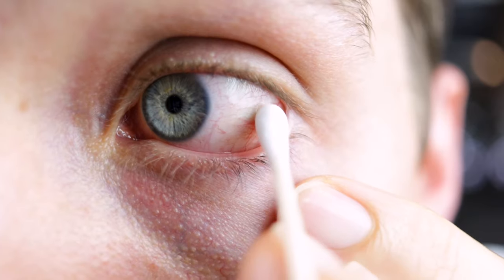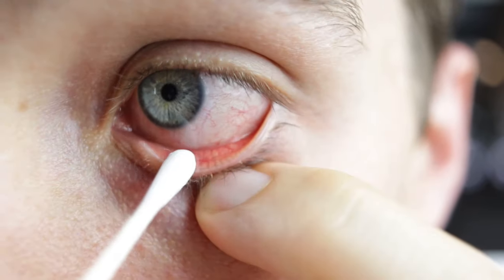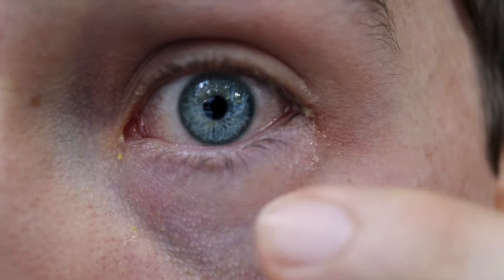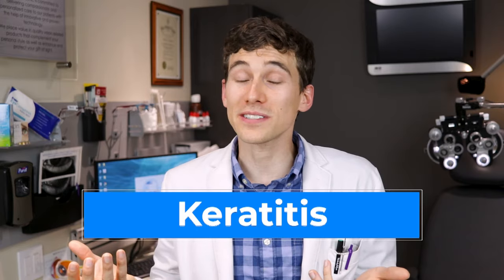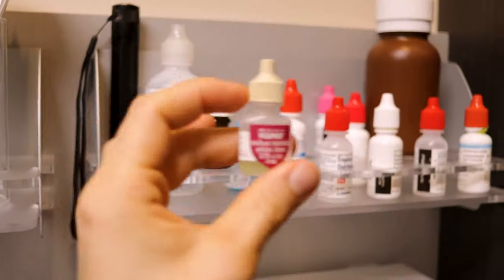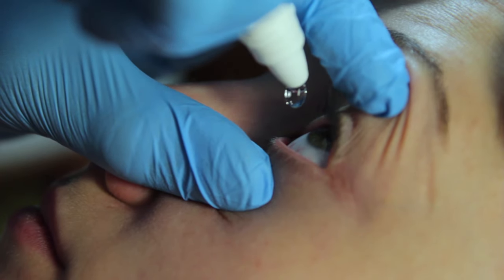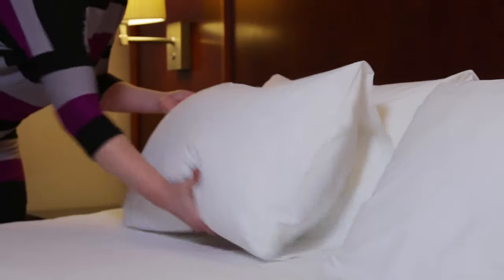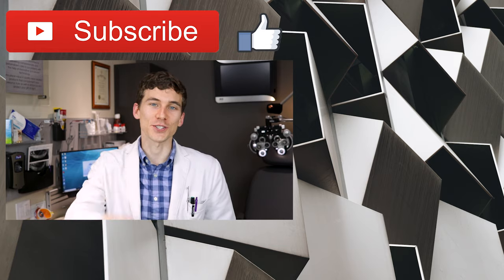🔴 How to Get Rid of Pink Eye | 3 Must Know Facts About Pink Eye and Conjunctivitis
Learn about Pink Eye and Conjunctivitis Treatment! Stay away from the pink eye crust!

⚡ Show notes ⚡

The Clorox Wipes we use to clean things after pink eye

Natural Pink Eye relief drops (More helpful for symptoms and less for actually fighting infection)

✅ Looking for more information about allergic conjunctivitis? Check out the Doctor Eye Health series

Allergic Conjunctivitis
(antihistamine and mast cell stabilizer drops)
1. Alaway Eye Drops  (Blue and White bottle)

2. Zaditor Eye Drops (orange bottle)

✅ What are my favorite eye drops for dry eyes? Check out the Doctor Eye Health series

Cool compress for eye allergies swelling
Tranquileyes XL

About This Video: Are you researching how to get rid of pink eye? Check out this video, Joseph Allen, OD, FAAO, reviews the different types of eye infections and some eye infection home remedies. If you or a loved one has developed an eye infection, this video will teach you some eye care tips about pink eye, also known as conjunctivitis. Stay toward the end for some pro tips about preventing the spread of eye infections and the classic “pink eye”.